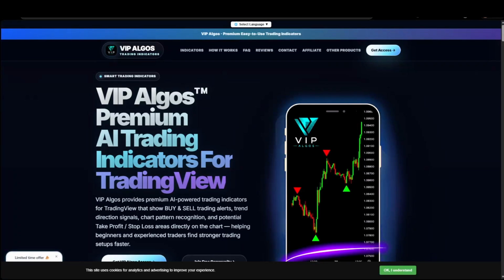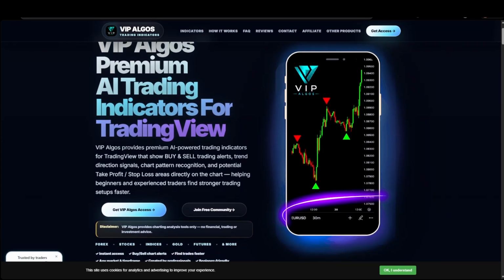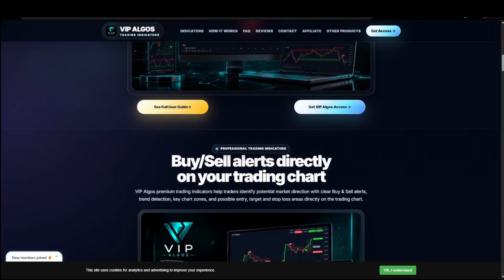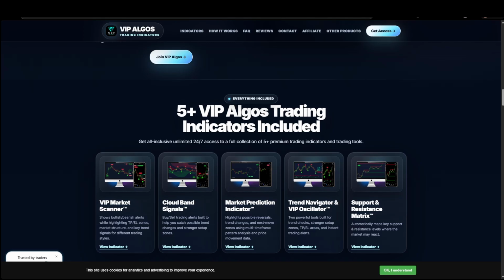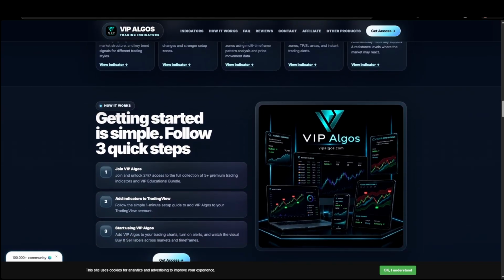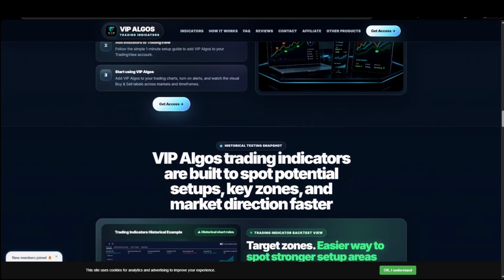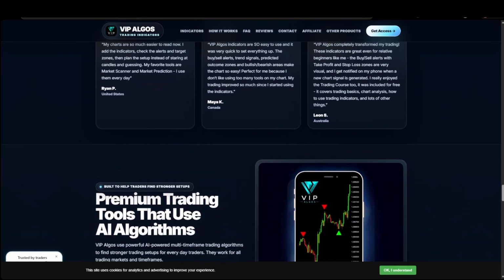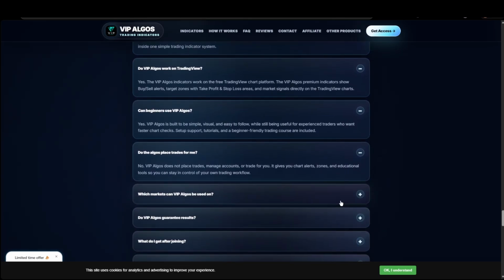VIP Algos Review: My 30 Day AI Chart Test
🌟Most VIP Algos reviews just repeat the sales page. I put it through the matrix to see if it actually helps you find better trades—or if it is just another useless script.

If you are tired of staring at charts, drawing lines, and second-guessing your entries, VIP Algos changes the game. It is a premium bundle of AI-powered TradingView indicators built to remove the emotion from your trading.

Instead of lagging price action, it targets real-time market structure to give you clear, actionable data.

Here is how it actually helps you trade smarter:
🌟Zero Guesswork: Get visual Buy and Sell alerts directly on your charts.
🌟Automatic Risk Management: It instantly plots Take Profit (TP) and Stop Loss (SL) zones before you enter a trade.
🌟Scans for You: The VIP Market Scanner finds bullish and bearish setups automatically so you don't have to watch 20 different charts.
🌟Works on Everything: Plug it into Crypto, Forex, Stocks, or Gold on any timeframe.
🌟Dead-Simple Setup: Connects to a free TradingView account in under 60 seconds.

Plus, it comes with a full beginner trading course and access to a private community so you are never left in the dark.

📈 Ready to stop guessing and find stronger setups? Grab your access from the official VIP Algos site here: